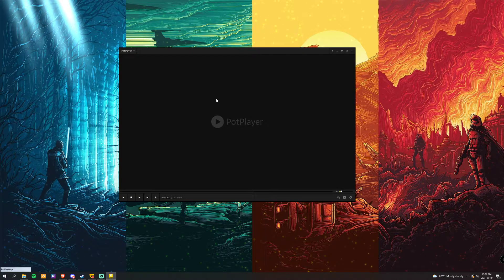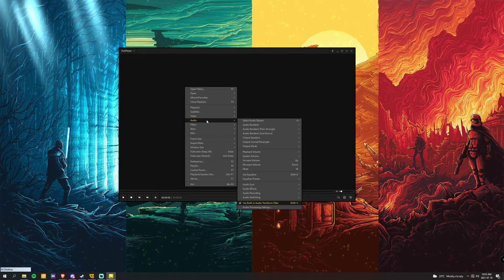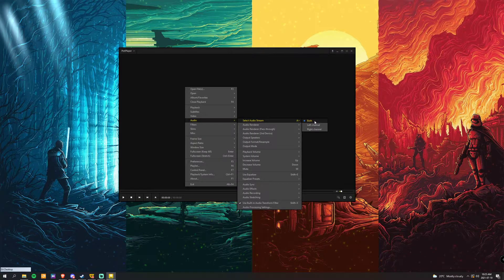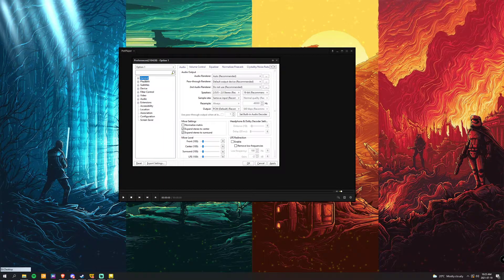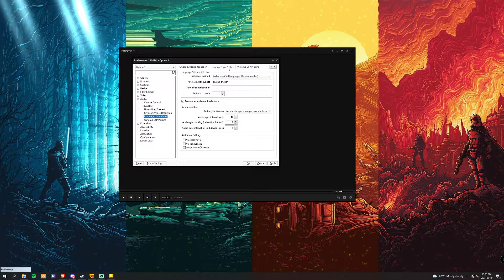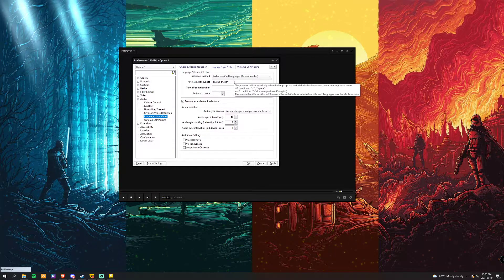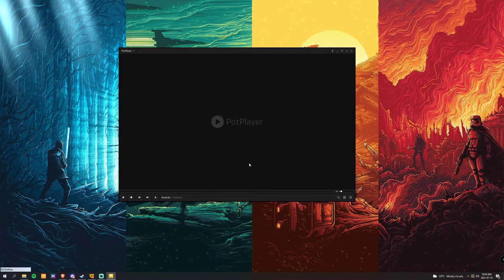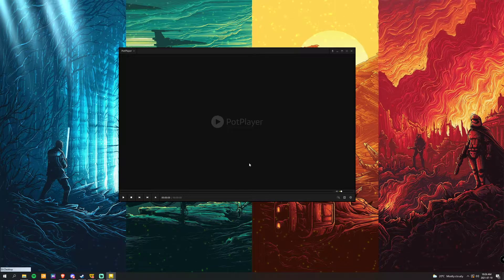How to set a default audio in Pot Player.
Hey everyone, this video is to help set the default or standard audio file in your videos, that way you dont have to keep selecting it yourself everyone you watch an anime or movie.